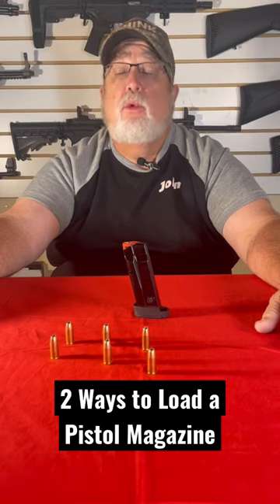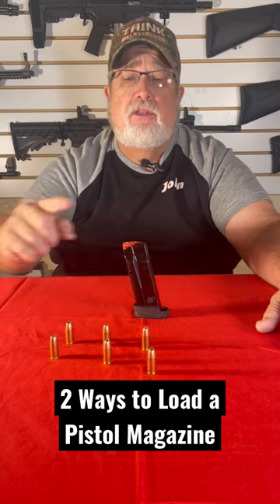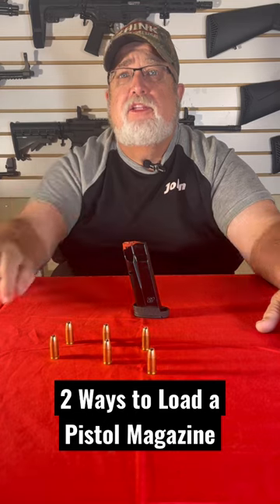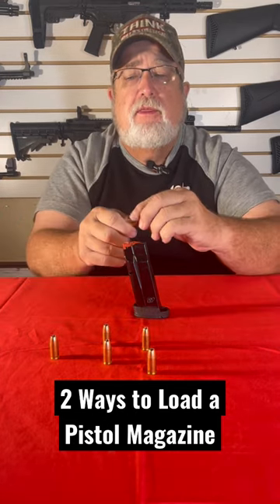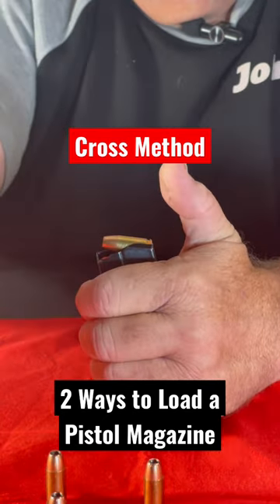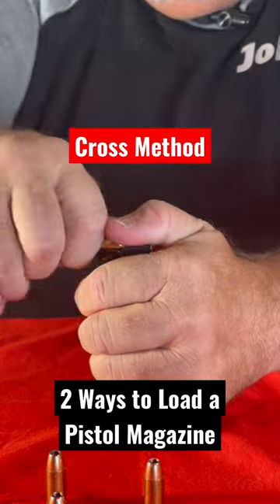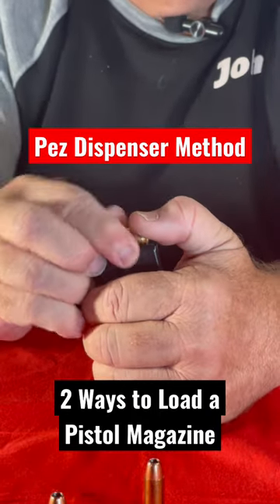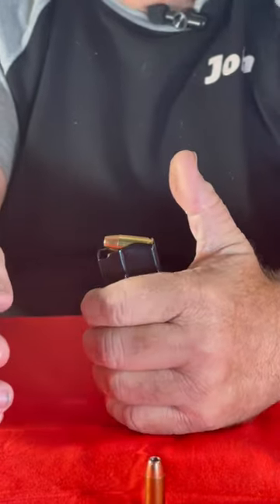The Best Way to Load a Magazine